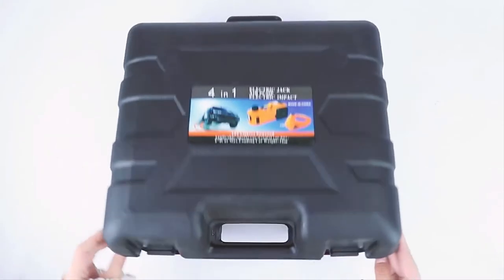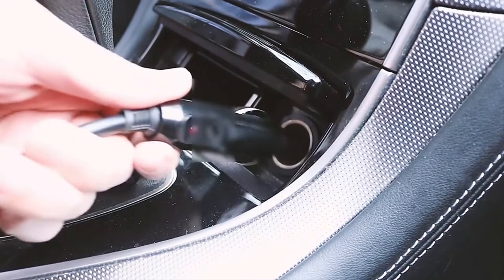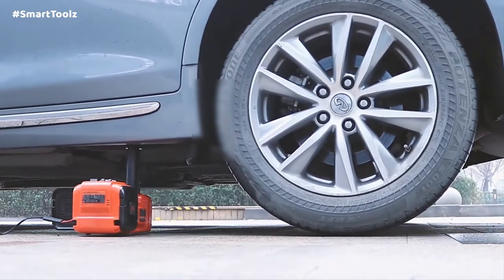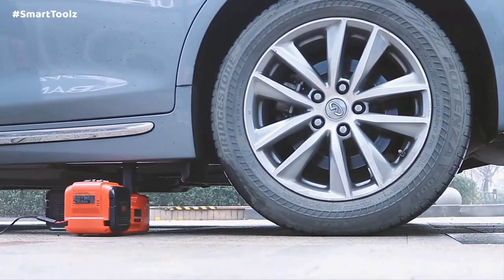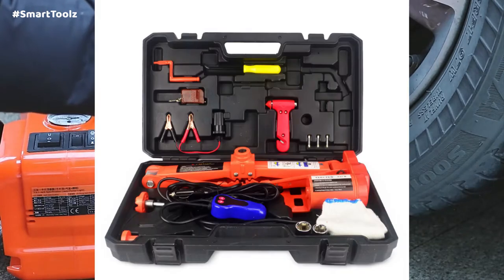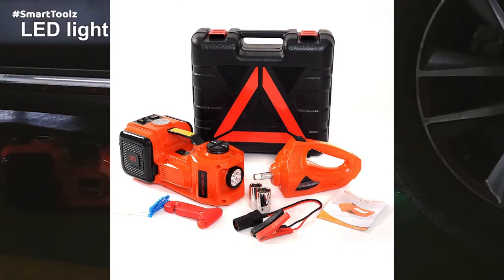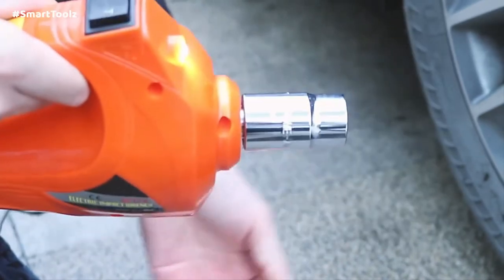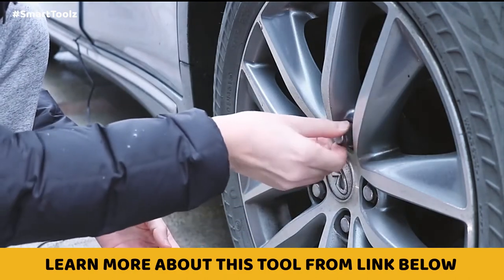3 in 1 12V Electric Hydraulic Floor Jack Set with Impact Wrench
3 in 1 12V Electric Hydraulic Floor Jack Set with Impact Wrench

This is the Ultimate Hydraulic Floor Jack Set.
This Hydraulic Floor Jack Set is the ultimate roadside emergency kit and combines 2 -in-1 Electric Hydraulic Jack with Inflatable pump inside. In addition you get an Electric Impact Wrench, Sleeves, Glove, Battery clamp and durable storage Case.

With a rated capacity of 1 Ton, lifting range between 6.1 and 17.1 inches and built in safety device to prevent the jack from falling while keeping it at the current height even when the power is off. This Hydraulic Jack Set is perfect for use anywhere. The electric impact wrench with 4 sleeves sizes is able to match most cars.

For vehicle repairing and tire replacing.
Suitable for sedans, off-road vehicles, vans, light-duty trucks or any vehicle suits – Favorable emergency tool for garages, repair shops, families
and off-road usage.

Worth having tool kit for emergency roadside tire change and repair
LED lamp on jack can be used as flashlight
Comes with plastic storage case for easy transport and storage
Stronger 5T weight capacity
Lifting height ranging from 135~360m.

* The ultimate Roadside Emergency Kit
* Includes Combo 2 in 1 Electric hydraulic jack with Inflatable pump, Electric impact wrench and more
* Jack capacity: 1 Ton (2200lbs) with lifting range 6.1 inch to 17.1 inch
* 340N·M electric impact wrench with 4 size of sleeves
* Works with 12V vehicle power outlet
* Built-in safety devices